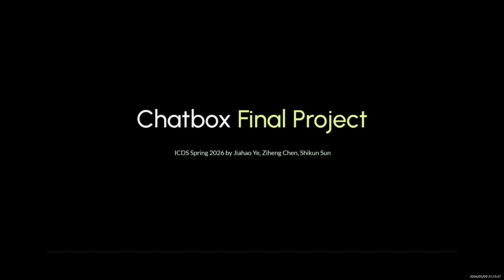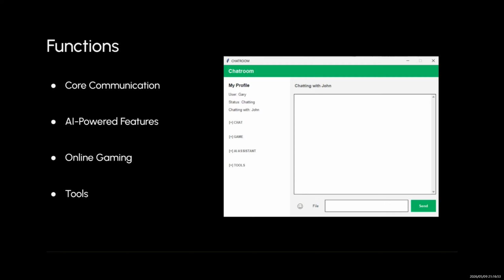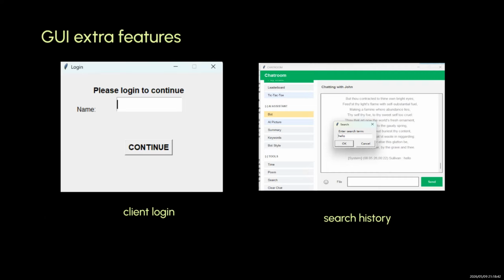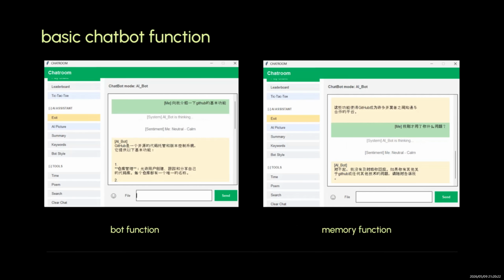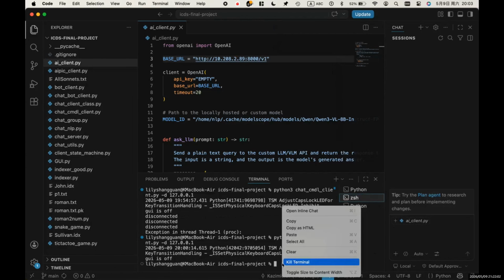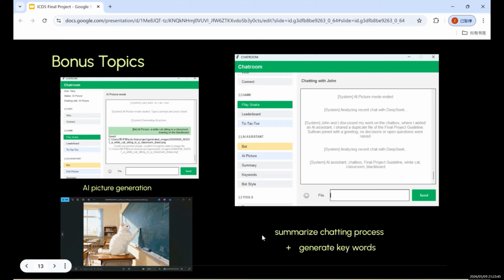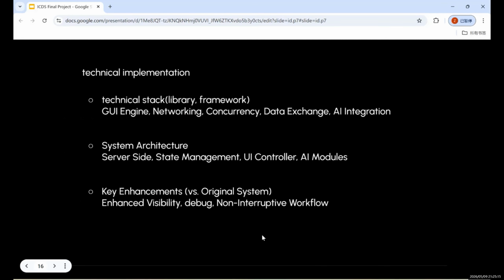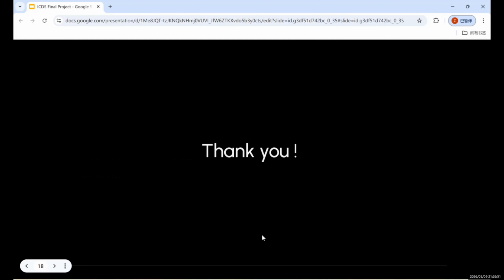icds final project video